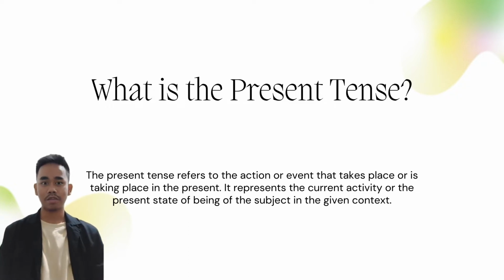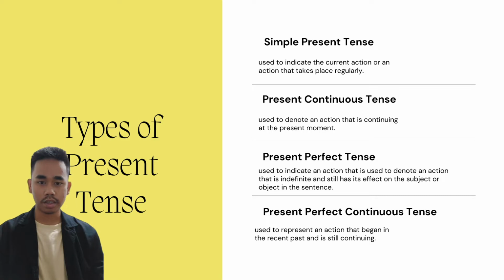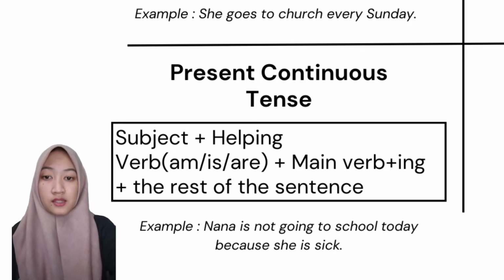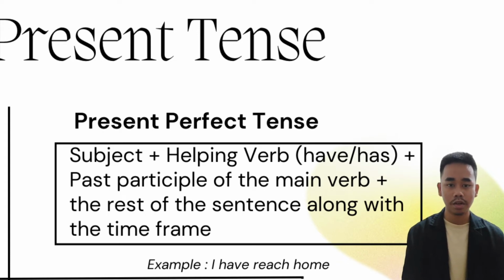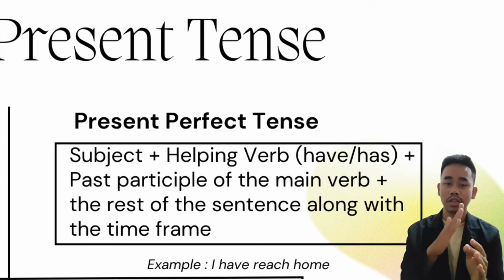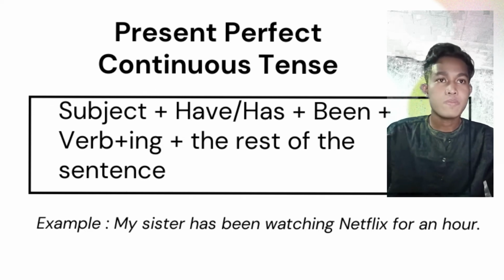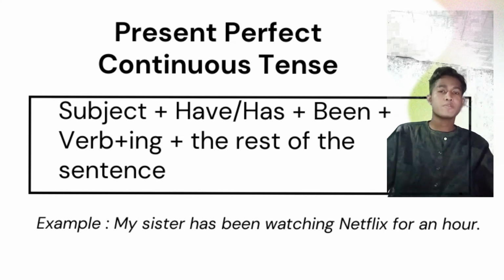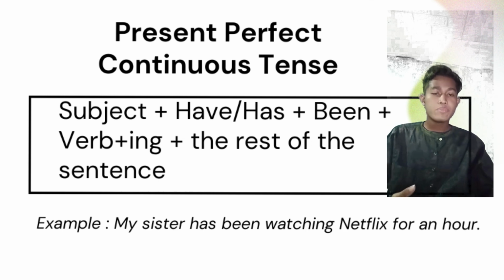Lets Learning Present tense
advance English for tourism

Kelompok

Jenny Fortuna
Ratu Hana
Rian Aulia Hidayat
Rifki Maulana